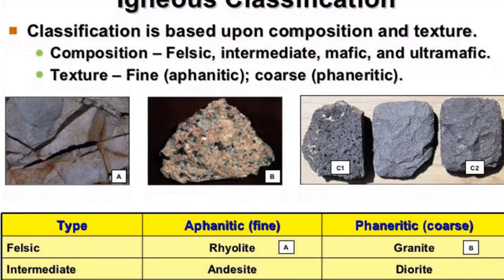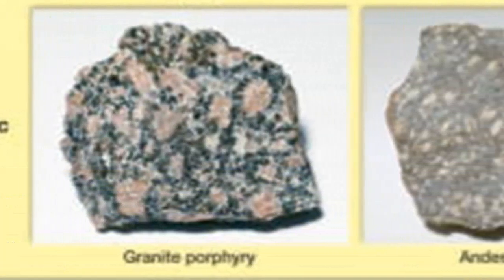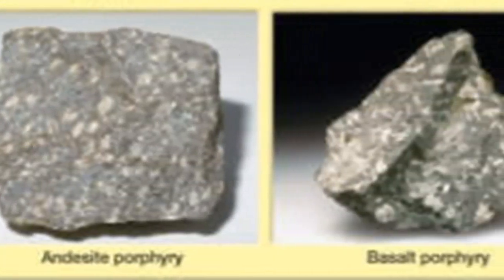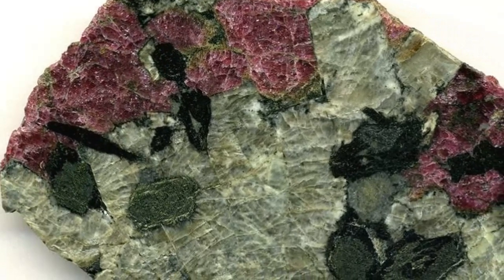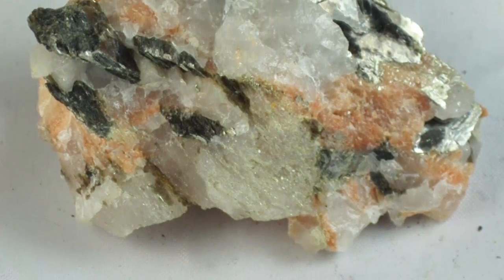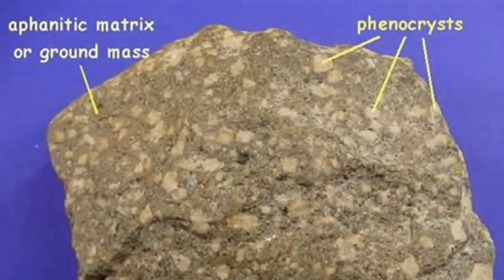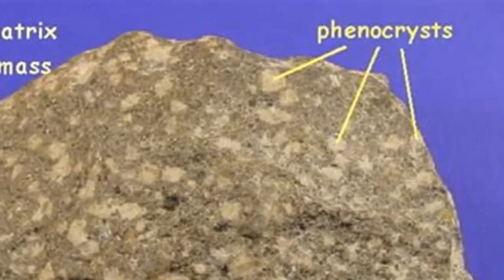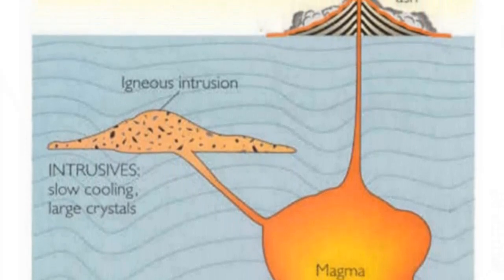3.4.3 Igneous Textures: Porphyritic Rocks have Phenocrysts embedded in a Groundmass matrix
3.4.3 Igneous Textures: Porphyritic Rocks have Phenocrysts embedded in a Groundmass matrix

What is Porphyritic texture?  A large mass of magma located at depth may require tens to hundreds of thousands of years to solidify. Because different minerals crystallize at different temperatures, as well as different rates, it is possible for some crystals to become quite large before others even begin to form. If magma containing some large crystals should change environments, for example by erupting at the surface, the remaining liquid portion of the lava would cool relatively quickly.

The resulting rock, which has large crystals embedded in a matrix of smaller crystals, is said to have a porphyritic texture. The large crystals in such a rock are referred to as phenocrysts, whereas the matrix of smaller crystals is called a groundmass. A rock with such a texture is termed a porphyry.